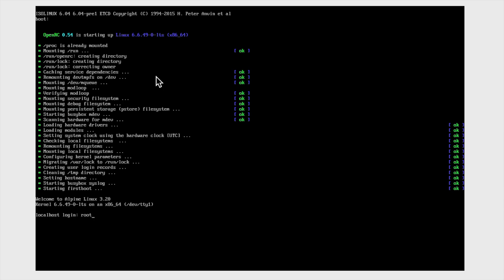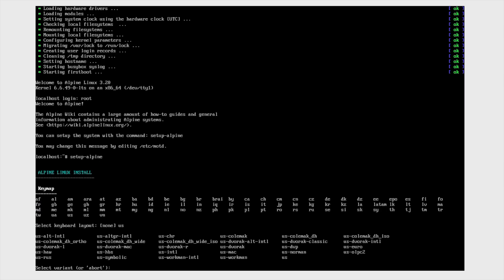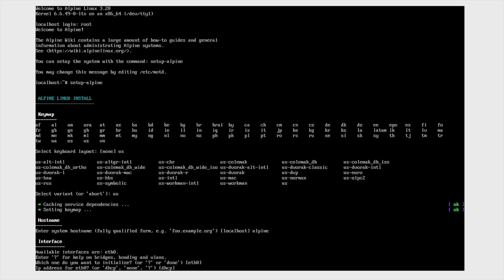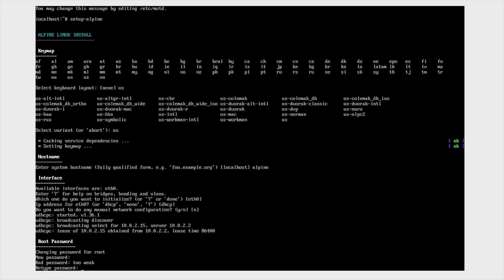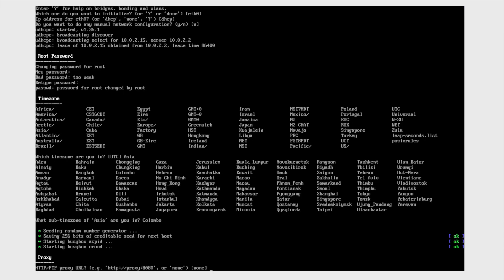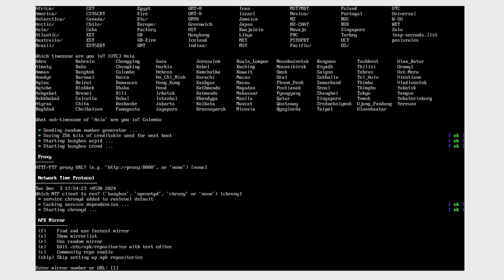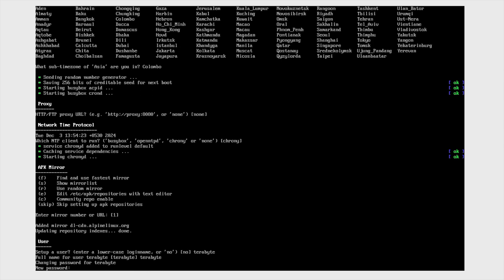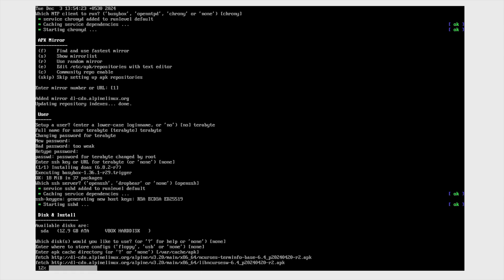How to install/setup Alpine Linux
In this video, we’ll walk you through the step-by-step process of installing and setting up Alpine Linux, a lightweight and secure Linux distribution. Whether you're a beginner or an advanced user, this guide will help you get started with Alpine Linux for minimal and efficient systems. Learn how to:

- Download and boot the Alpine Linux ISO.
- Set up partitions and configure the base system.
- Install additional packages and enable networking.

Perfect for those looking to create a lightweight server or containerized application environment. Let's get started with Alpine Linux!